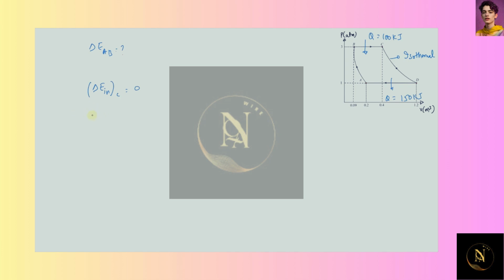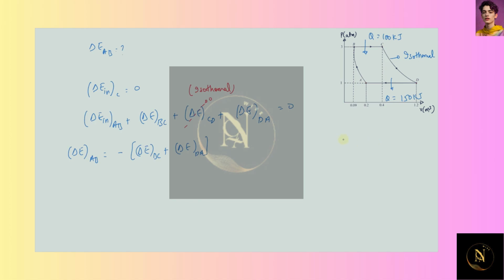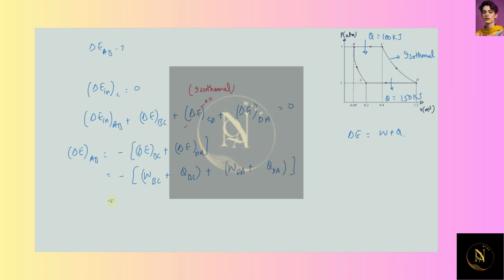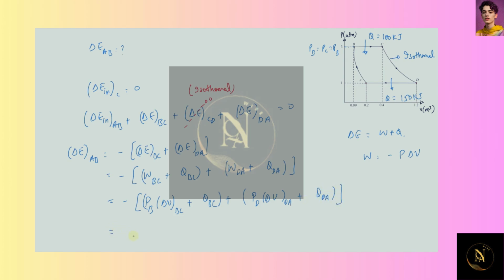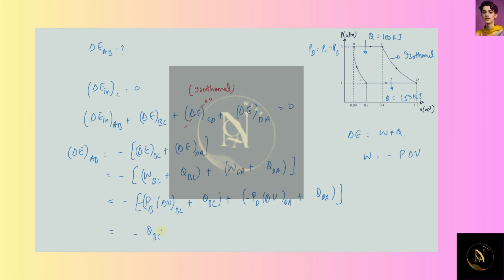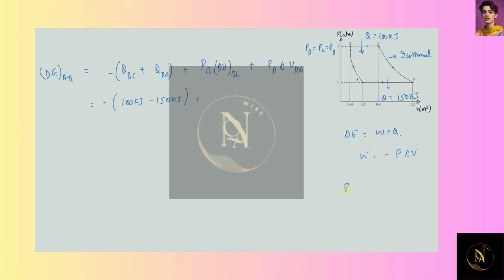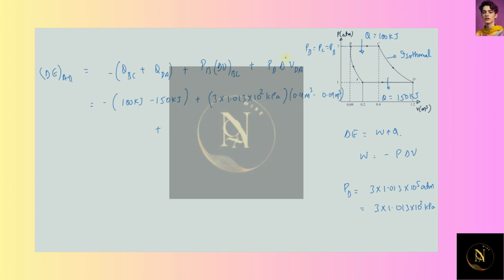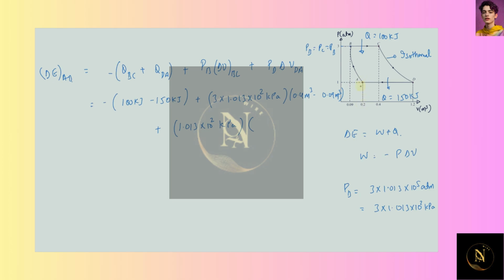A sample of an ideal gas goes through the process shown in Figure From to the process is adiabatic;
A sample of an ideal gas goes through the process shown in Figure From to the process is adiabatic; from to it is isobaric with 100 of energy entering the system by heat; from to the process is isothermal; and from to it is isobaric with 150 of energy leaving the system by heat. Determine the difference in internal energy